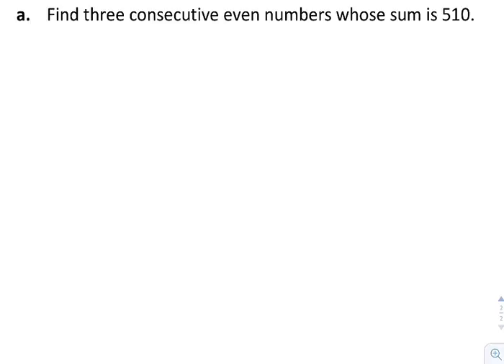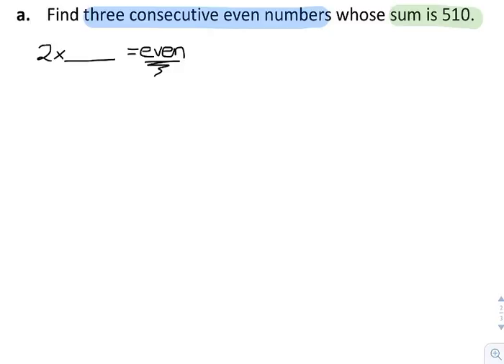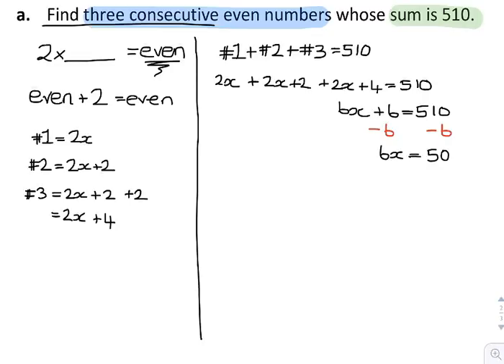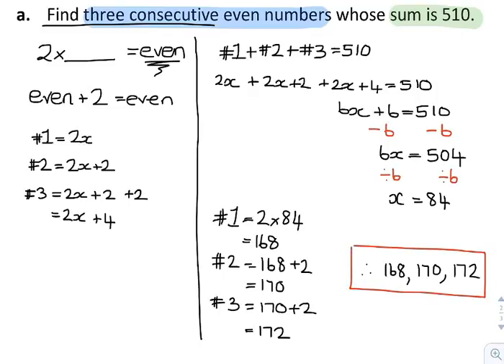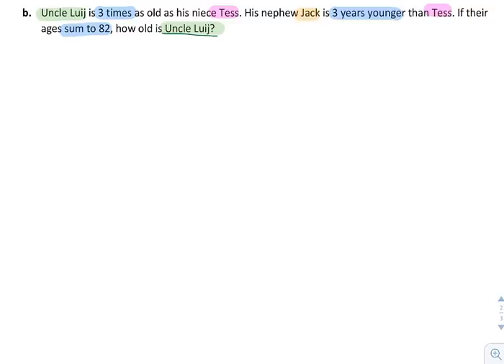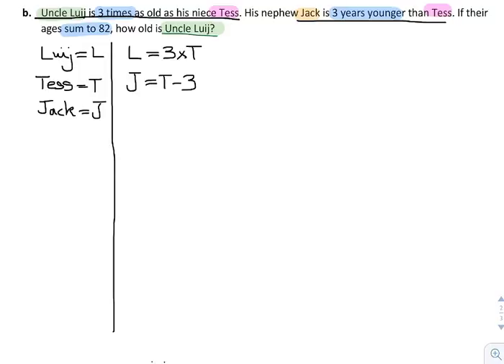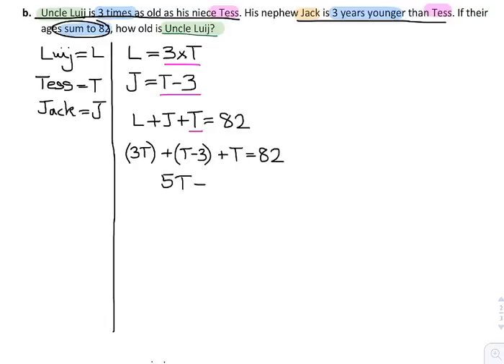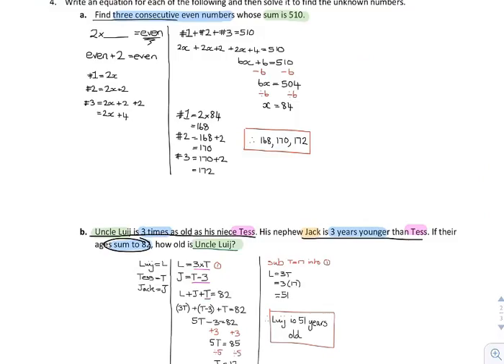6 Examples 4A and 4B Solve worded problems